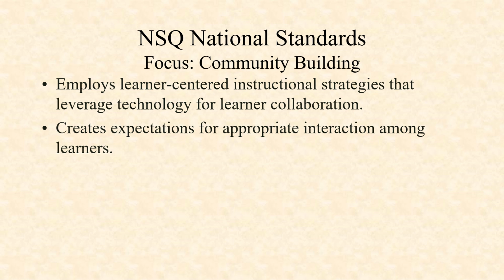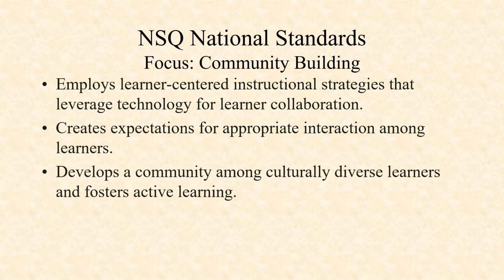EDU553 Week 1 -- Standards for Quality Online Teaching and Learning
Presents information on two sets of standards that guide development of effective asynchronous and synchronous courses and programs held online: 1) iNACOL National Standards for Quality Online Teaching, and 2) NSQ National Standards for Quality Online Learning. This video represents instruction as part of EDU 553 Principles of Instructional Design, a graduate course in the Education Masters program at Misericordia University.